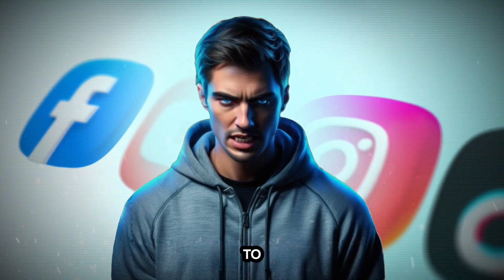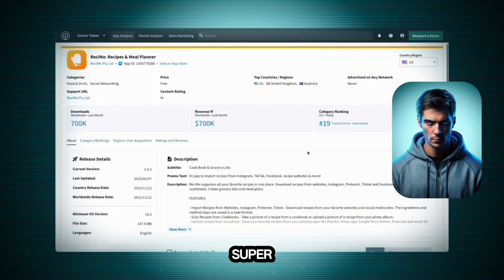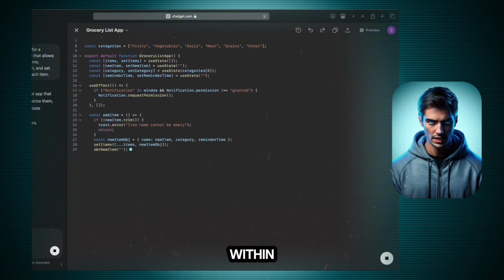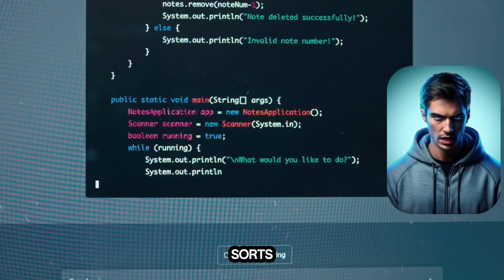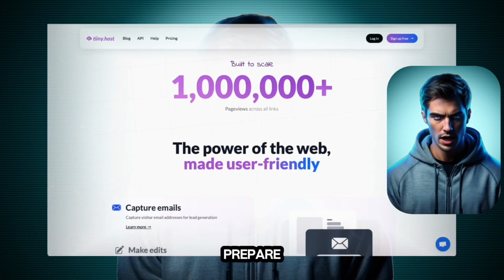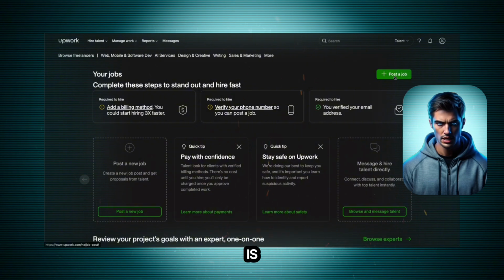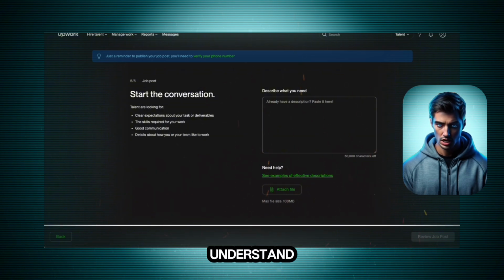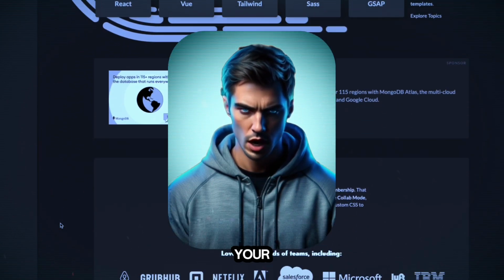How I Made $5000 from App With AI (Step by Step Guide) | No Coding Needed! 🚀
🚀 FREE JOIN INCOME AUTOMATION ACADEMY ➜ (once you join this free group, just go to 'Tools' and you'll find All Free Resources)

📌 Turn Your Idea Into a Profitable AI App Without Writing a Single Line of Code!
In this video, I’ll walk you through step-by-step how to create a fully functional, money-making app using AI tools—without any coding experience! Whether you’re a beginner or just looking for an easier way to launch an app, this guide will show you exactly what to do.

✅ What You’ll Learn:
🔹 How to find profitable app ideas that solve real problems
🔹 The best AI tools to generate app code automatically
🔹 How to test and customize your app without technical skills
🔹 The easiest way to launch and host your app for free
🔹 How to monetize your app and generate passive income

💡 Imagine creating the next viral app—without hiring expensive developers! AI is making app development easier than ever. Start your journey today!

⏰Timestamp⏰

00:00 - Introduction
01:08 - Step1 - Come up with your app idea
01:39 - Step2 - Validate your idea
02:51 - Step3 - Decide on your USP
03:24 - Step4 - Generate app code
04:43 - Step5 - Test the code
06:05 - Step6 - Customize
06:32 - Step7 - Save the app code
07:12 - Step8 - Host your app
09:01 - Step9 - Hire a developer (optional)
11:16 - Step10 - Monetize your app

🚀 Join AI Income Friends 🚀
Get my personal guidance and step-by-step mentorship to make your first $1,000 online with AI! Get access to templates, tools, coaching calls, and a supportive community.

Creative online business ideas, expert tips, and easy-to-follow tutorials.
Stay updated with the latest in business tools, apps, and AI advancements.
Discover trending products and lucrative niches.
Access detailed step-by-step guides to help you succeed.
And so much more packed with value!

YouTube Automation with AI, make money online, ai tools, chat gpt, capcut course, youtube automation course, stoicism videos tutorial, AI BUSINESS, How I Make Viral MONETIZABLE Faceless Youtube Videos ($10K/month), stoicism tutorial, how to make money with ai, leonardo ai, tubemagic, ai guy, elevenlabs, dupdub, youtube earnings, cash cow youtube channel, youtube affiliate marketing, faceless youtube channel, how to make a faceless youtube channel, youtube automation tutorial, youtube automation niches, how to start a youtube channel, youtube algorithm, digital income project, youtube advice, ai youtube course, editing course, canva, make money with affiliate marketing, how to create talking ai avatar, facelessyoutube channel ideas, how to go viral on youtube, grow on youtube 2024, blow up on youtube, create a faceless youtube channel, youtube automation for beginners, instagram theme page, stoicism, how to make a faceless video.